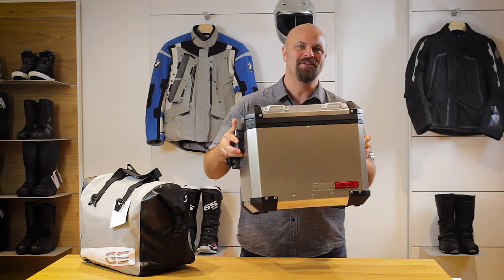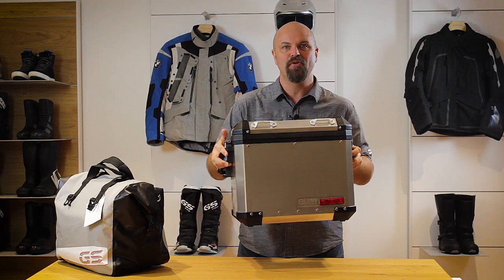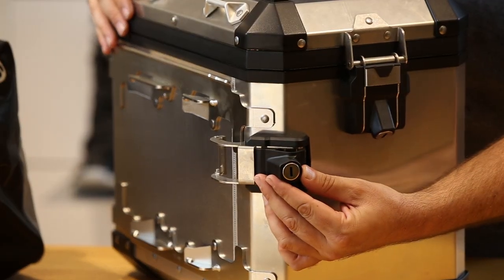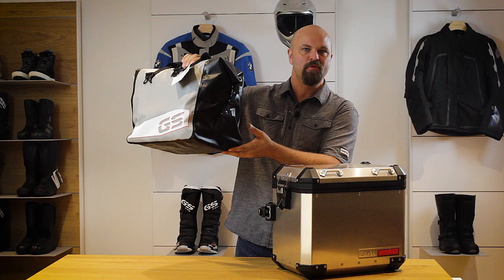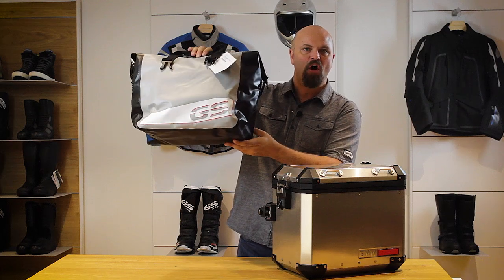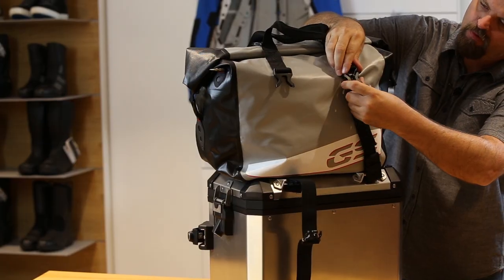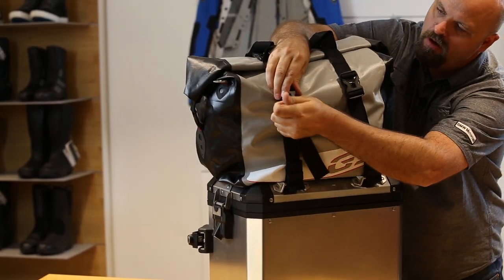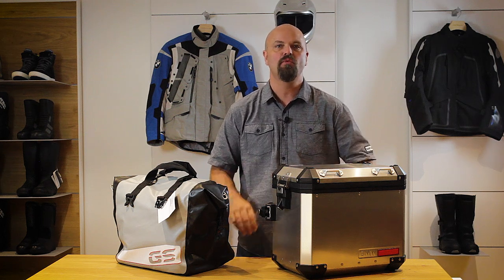BMW Motorrad Accessories: Aluminum Cases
Shawn Thomas, BMW Motorrad Ambassador, takes us through the features of the BMW Aluminum Top and Side Cases.